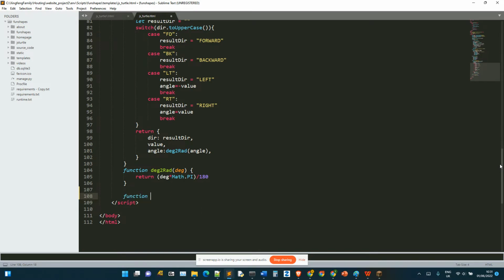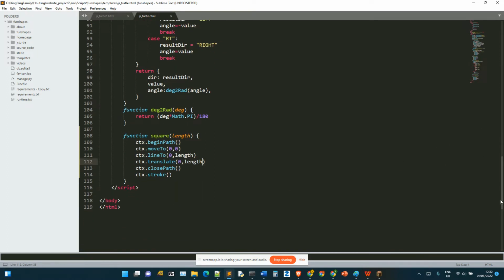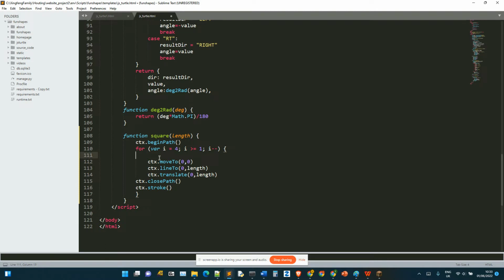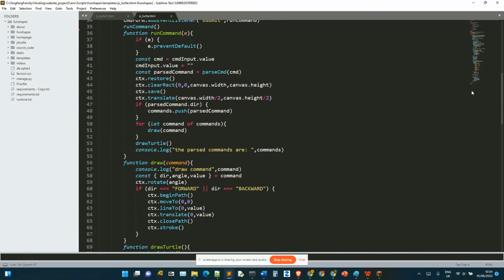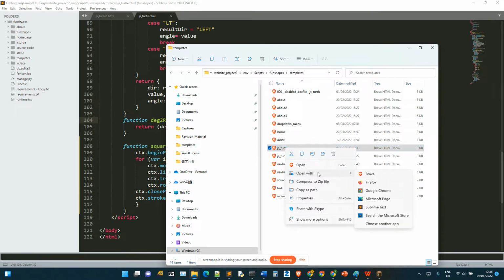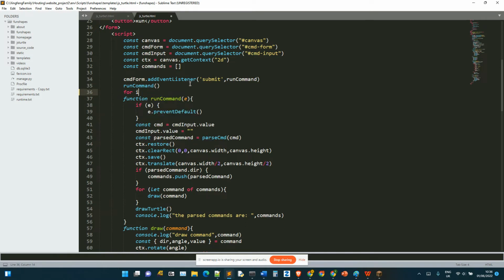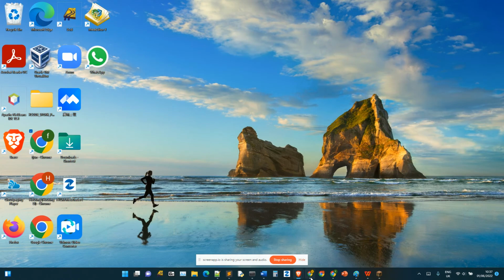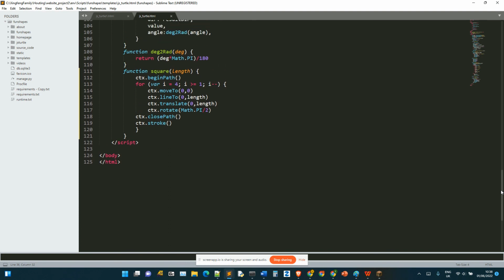JavaScript Fun With Shapes Part 2: Mat of Squares